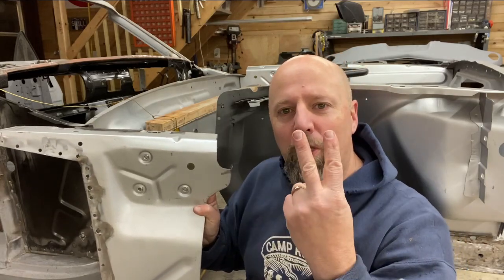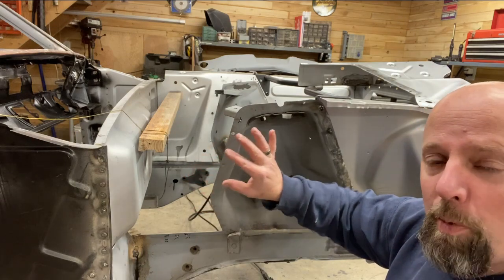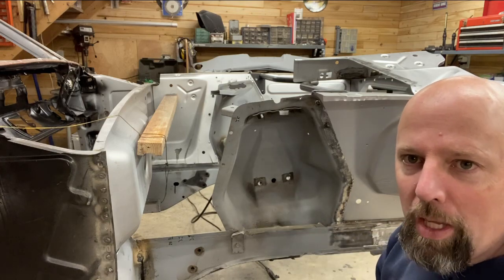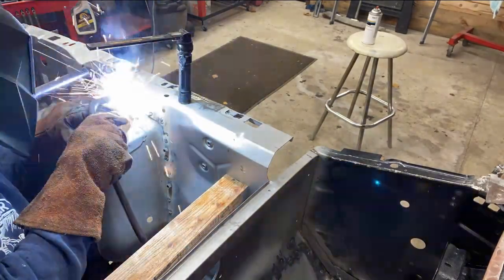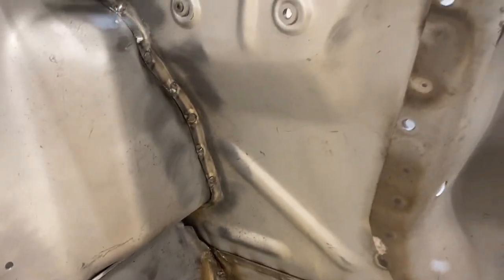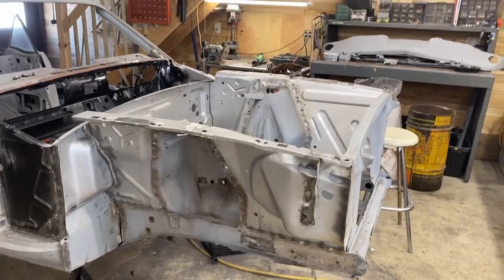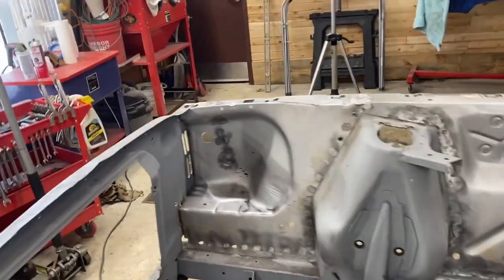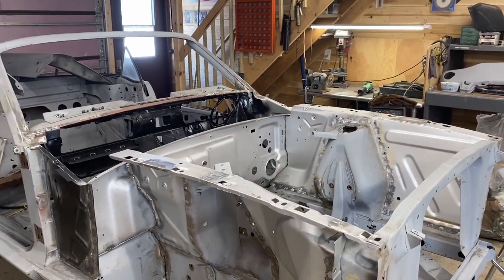1966 Mustang Restoration Pt. 21 Fender Apron Installation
Episode 21 has me doing the final welding installation of my mustang fender aprons.